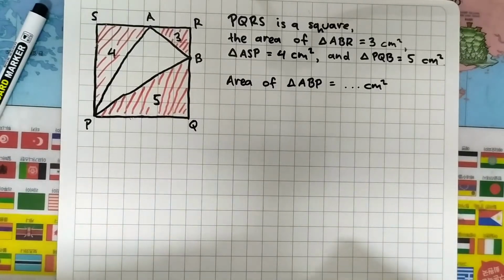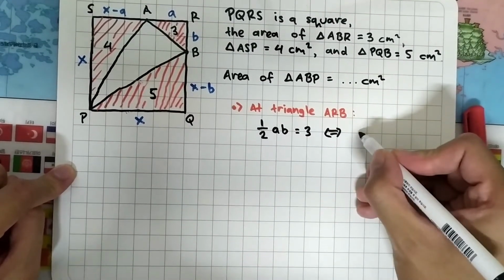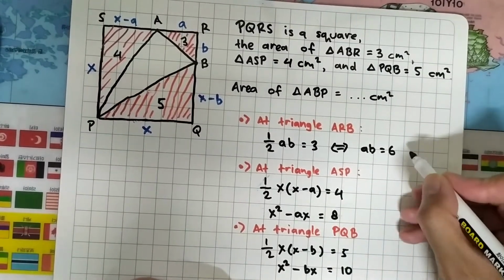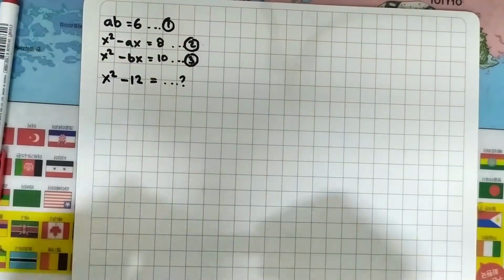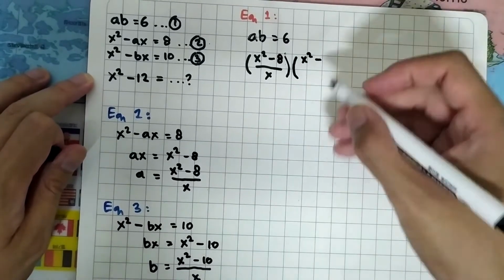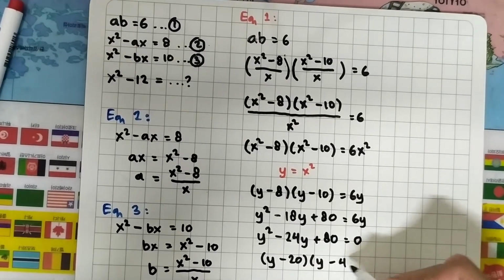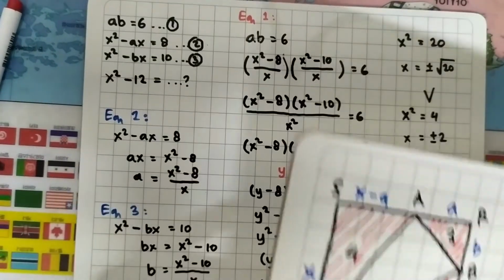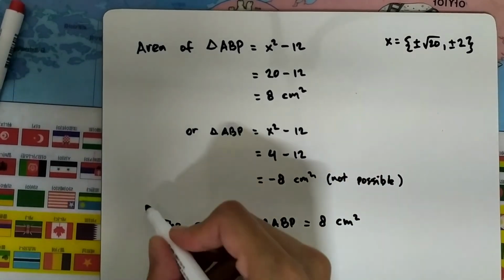Finding Area of Triangle Inside Square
Find the area of White Triangle!